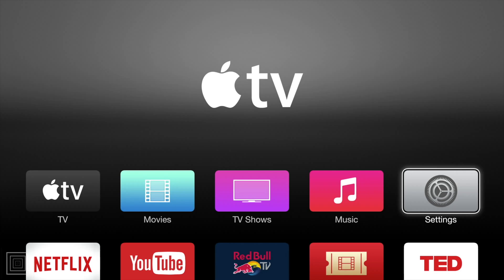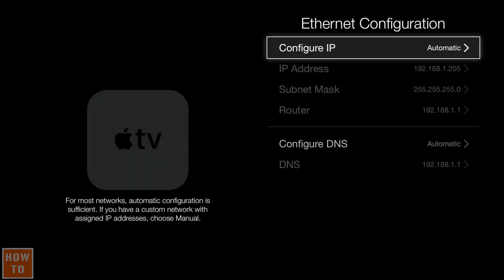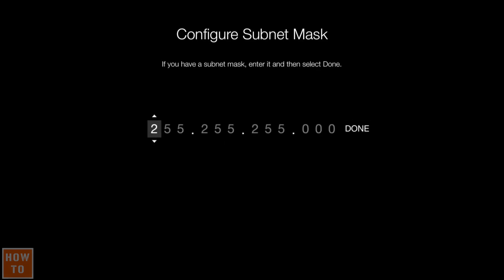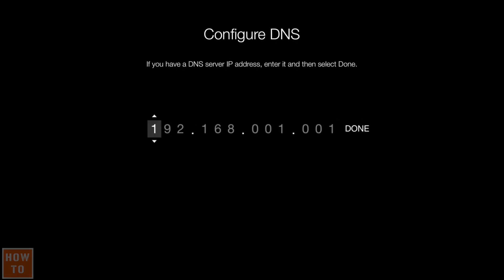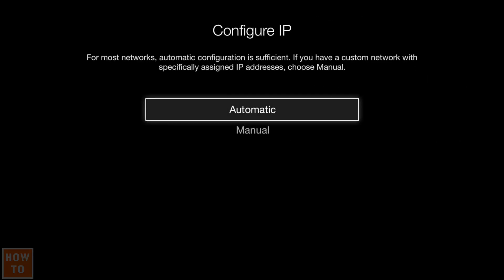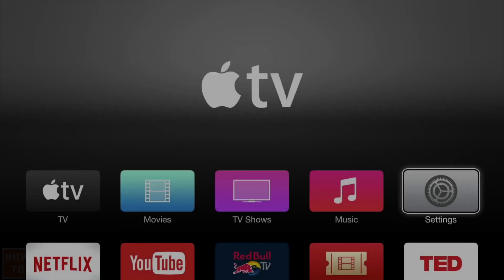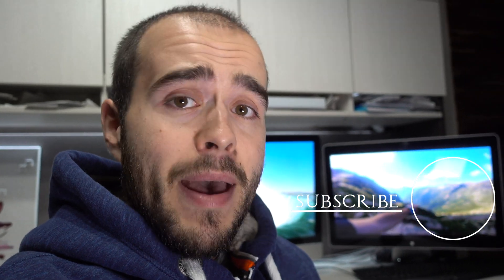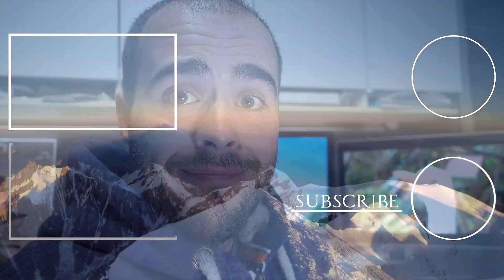How to Setup Static IP on Apple TV 2nd and 3rd Generation